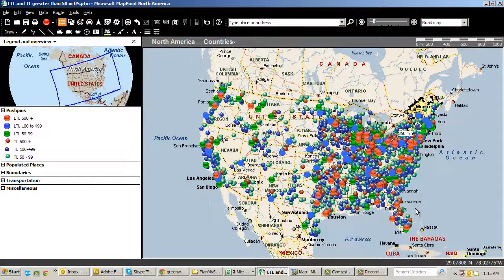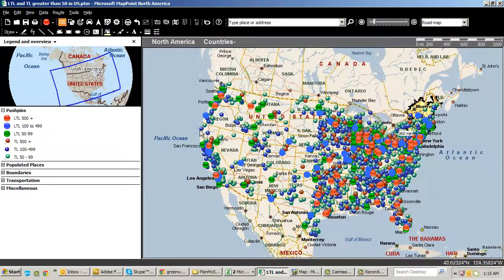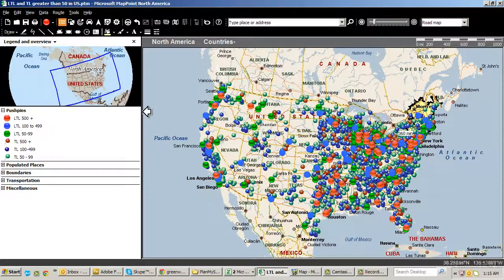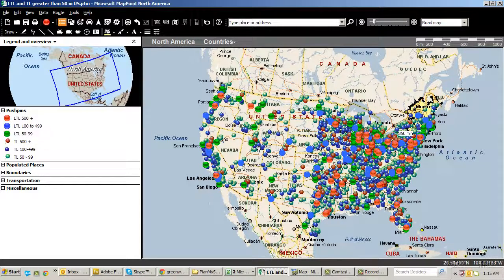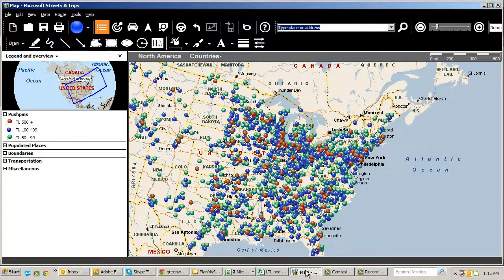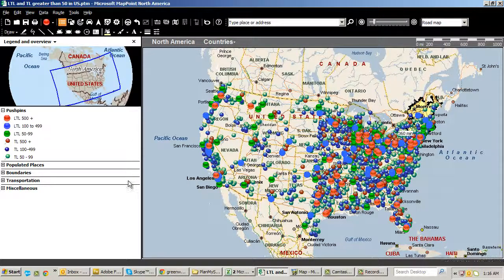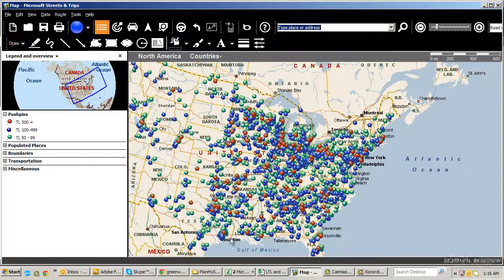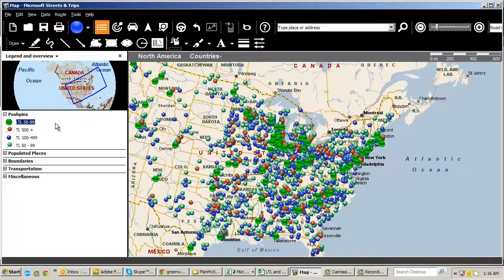Short Tutorial on quickly moving pushpin sets from Microsoft® MapPoint to Streets and Trips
I've got pushpin sets in Microsoft MapPoint that I want to share with a colleague - but he only has Streets and Trips.  This one minute tutorial shows you how to quickly copy pushpin sets from MapPoint to Streets and Trips.